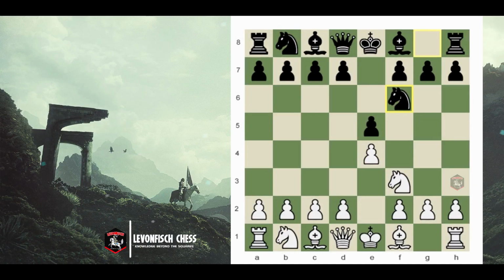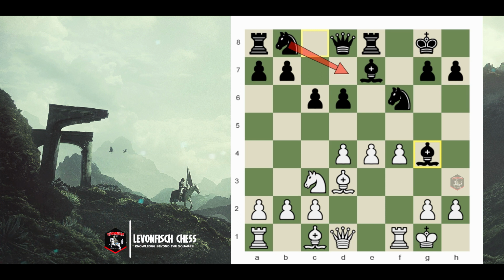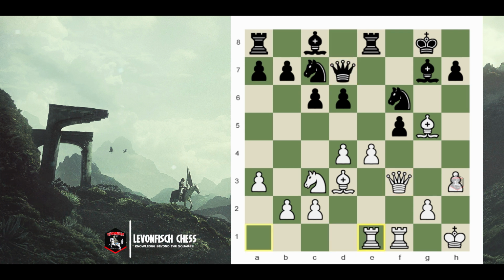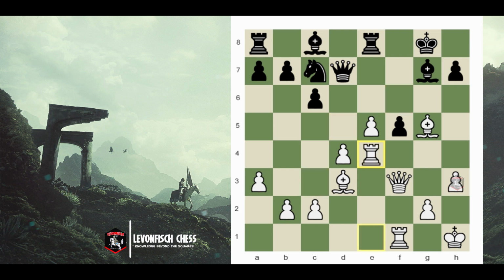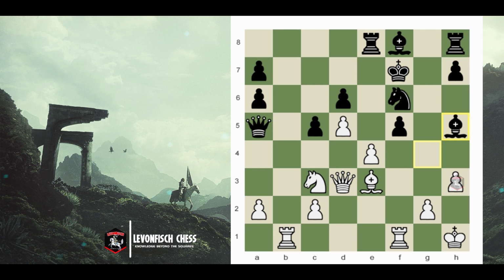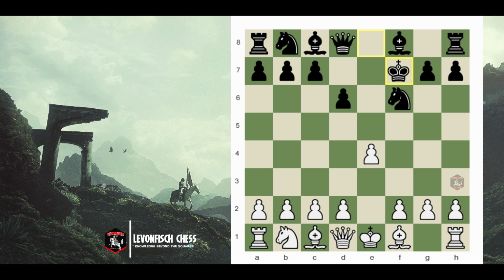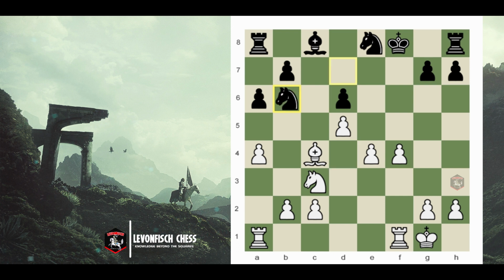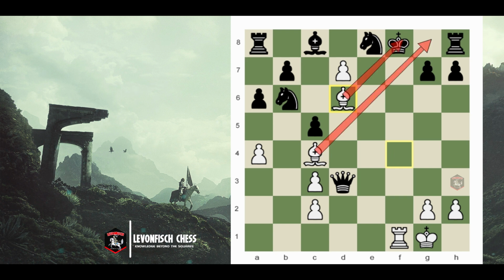Conquering Cochrane Concepts in Petrov's Defence | LevonFisch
𝐓𝐡𝐞 𝐂𝐨𝐜𝐡𝐫𝐚𝐧𝐞 𝐆𝐚𝐦𝐛𝐢𝐭 𝐢𝐬 𝐧𝐚𝐦𝐞𝐝 𝐚𝐟𝐭𝐞𝐫 𝐉𝐨𝐡𝐧 𝐂𝐨𝐜𝐡𝐫𝐚𝐧𝐞, 𝐰𝐡𝐨 𝐬𝐮𝐠𝐠𝐞𝐬𝐭𝐞𝐝 𝐢𝐭 𝐢𝐧 𝐭𝐡𝐞 𝟏𝟖𝟒𝟎𝐬. 𝐋𝐚𝐭𝐞𝐫 𝐒𝐭𝐚𝐮𝐧𝐭𝐨𝐧 𝐰𝐨𝐮𝐥𝐝 𝐚𝐝𝐝 𝐭𝐨 𝐭𝐡𝐞 𝐭𝐡𝐞𝐨𝐫𝐲, 𝐛𝐮𝐭 𝐢𝐭 𝐰𝐚𝐬 𝐁𝐫𝐨𝐧𝐬𝐭𝐞𝐢𝐧 𝐭𝐡𝐚𝐭 𝐜𝐚𝐦𝐞 𝐮𝐩 𝐰𝐢𝐭𝐡, 𝐚𝐫𝐠𝐮𝐚𝐛𝐥𝐲, 𝐭𝐡𝐞 𝐦𝐨𝐬𝐭 𝐝𝐚𝐧𝐠𝐞𝐫𝐨𝐮𝐬 𝐦𝐨𝐯𝐞 𝟓.𝐝𝟒.

𝐁𝐞𝐜𝐚𝐮𝐬𝐞 𝐭𝐡𝐞 𝐏𝐞𝐭𝐫𝐨𝐟𝐟 𝐃𝐞𝐟𝐞𝐧𝐬𝐞 𝐢𝐬 𝐬𝐮𝐜𝐡 𝐚 𝐭𝐨𝐮𝐠𝐡 𝐧𝐮𝐭 𝐭𝐨 𝐜𝐫𝐚𝐜𝐤, 𝐢𝐭 𝐢𝐬 𝐡𝐚𝐫𝐝𝐥𝐲 𝐬𝐮𝐫𝐩𝐫𝐢𝐬𝐢𝐧𝐠 𝐭𝐡𝐚𝐭 𝐖𝐡𝐢𝐭𝐞 𝐰𝐨𝐮𝐥𝐝 𝐭𝐮𝐫𝐧 𝐭𝐨 𝐝𝐞𝐬𝐩𝐞𝐫𝐚𝐭𝐞 𝐦𝐞𝐚𝐬𝐮𝐫𝐞𝐬. 𝐀𝐝𝐦𝐢𝐭𝐭𝐞𝐝𝐥𝐲, 𝐭𝐡𝐞𝐬𝐞 𝐦𝐞𝐚𝐬𝐮𝐫𝐞𝐬 𝐚𝐫𝐞 𝐧𝐨𝐭 𝐚𝐬 𝐡𝐨𝐩𝐞𝐥𝐞𝐬𝐬 𝐚𝐬 𝐬𝐨𝐦𝐞 𝐨𝐭𝐡𝐞𝐫 𝐠𝐚𝐦𝐛𝐢𝐭𝐬 𝐬𝐢𝐧𝐜𝐞 𝐖𝐡𝐢𝐭𝐞 𝐠𝐞𝐭𝐬 𝐭𝐰𝐨 𝐜𝐞𝐧𝐭𝐫𝐚𝐥 𝐩𝐚𝐰𝐧𝐬 𝐟𝐨𝐫 𝐭𝐡𝐞 𝐤𝐧𝐢𝐠𝐡𝐭 𝐚𝐧𝐝 𝐁𝐥𝐚𝐜𝐤 𝐥𝐨𝐬𝐞𝐬 𝐜𝐚𝐬𝐭𝐥𝐢𝐧𝐠 𝐫𝐢𝐠𝐡𝐭𝐬 𝐭𝐨 𝐛𝐨𝐨𝐭.

𝐈𝐟 𝐲𝐨𝐮 𝐩𝐥𝐚𝐲 𝐭𝐡𝐞 𝐏𝐞𝐭𝐫𝐨𝐟𝐟 𝐃𝐞𝐟𝐞𝐧𝐬𝐞, 𝐲𝐨𝐮 𝐰𝐢𝐥𝐥 𝐦𝐨𝐬𝐭 𝐥𝐢𝐤𝐞𝐥𝐲 𝐞𝐧𝐜𝐨𝐮𝐧𝐭𝐞𝐫 𝐭𝐡𝐞 𝐂𝐨𝐜𝐡𝐫𝐚𝐧𝐞 𝐆𝐚𝐦𝐛𝐢𝐭 𝐢𝐧 𝐁𝐥𝐢𝐭𝐳 𝐠𝐚𝐦𝐞𝐬. 𝐓𝐚𝐤𝐞 𝐜𝐨𝐦𝐟𝐨𝐫𝐭 𝐢𝐧 𝐤𝐧𝐨𝐰𝐢𝐧𝐠 𝐲𝐨𝐮 𝐚𝐫𝐞 𝐧𝐨𝐭 𝐛𝐞𝐡𝐢𝐧𝐝 𝐢𝐧 𝐝𝐞𝐯𝐞𝐥𝐨𝐩𝐦𝐞𝐧𝐭 𝐚𝐧𝐝 𝐡𝐚𝐯𝐞 𝐚 𝐦𝐢𝐧𝐨𝐫 𝐩𝐢𝐞𝐜𝐞 𝐟𝐨𝐫 𝐭𝐰𝐨 𝐩𝐚𝐰𝐧𝐬.

𝐘𝐞𝐬, 𝐢𝐧 𝐚 𝐭𝐡𝐞𝐨𝐫𝐞𝐭𝐢𝐜𝐚𝐥 𝐛𝐚𝐭𝐭𝐥𝐞, 𝐁𝐥𝐚𝐜𝐤 𝐬𝐡𝐨𝐮𝐥𝐝 𝐜𝐨𝐦𝐞 𝐨𝐮𝐭 𝐚𝐡𝐞𝐚𝐝 𝐢𝐧 𝐭𝐡𝐞 𝐂𝐨𝐜𝐡𝐫𝐚𝐧𝐞 𝐆𝐚𝐦𝐛𝐢𝐭, 𝐛𝐮𝐭 𝐜𝐡𝐞𝐬𝐬 𝐡𝐢𝐬𝐭𝐨𝐫𝐲 𝐢𝐬 𝐥𝐢𝐭𝐭𝐞𝐫𝐞𝐝 𝐰𝐢𝐭𝐡 𝐮𝐧𝐬𝐨𝐮𝐧𝐝 𝐠𝐚𝐦𝐛𝐢𝐭𝐬 𝐭𝐡𝐚𝐭 𝐰𝐨𝐫𝐤𝐞𝐝 𝐰𝐞𝐥𝐥 𝐨𝐯𝐞𝐫 𝐭𝐡𝐞 𝐛𝐨𝐚𝐫𝐝. 𝐆𝐚𝐦𝐛𝐢𝐭𝐬 𝐭𝐡𝐚𝐭 𝐚𝐥𝐥𝐨𝐰𝐞𝐝 𝐚 𝐩𝐥𝐚𝐲𝐞𝐫 𝐭𝐨 𝐠𝐞𝐭 𝐚𝐰𝐚𝐲 𝐰𝐢𝐭𝐡 𝐚 𝐬𝐰𝐢𝐧𝐝𝐥𝐞 𝐚𝐧𝐝 𝐞𝐚𝐫𝐧 𝐡𝐚𝐥𝐟 𝐚 𝐩𝐨𝐢𝐧𝐭 𝐨𝐫 𝐞𝐯𝐞𝐧 𝐦𝐨𝐫𝐞.

𝐑𝐞𝐟𝐮𝐭𝐢𝐧𝐠 𝐚 𝐠𝐚𝐦𝐛𝐢𝐭 𝐚𝐭 𝐡𝐨𝐦𝐞 𝐰𝐡𝐞𝐧 𝐲𝐨𝐮 𝐡𝐚𝐯𝐞 𝐚𝐥𝐥 𝐭𝐡𝐞 𝐭𝐢𝐦𝐞 𝐢𝐧 𝐭𝐡𝐞 𝐰𝐨𝐫𝐥𝐝 𝐢𝐬 𝐞𝐧𝐭𝐢𝐫𝐞𝐥𝐲 𝐝𝐢𝐟𝐟𝐞𝐫𝐞𝐧𝐭 𝐟𝐫𝐨𝐦 𝐝𝐨𝐢𝐧𝐠 𝐢𝐭 𝐝𝐮𝐫𝐢𝐧𝐠 𝐚 𝐠𝐚𝐦𝐞 𝐰𝐢𝐭𝐡 𝐭𝐡𝐞 𝐜𝐥𝐨𝐜𝐤 𝐭𝐢𝐜𝐤𝐢𝐧𝐠 𝐝𝐨𝐰𝐧.

𝐓𝐡𝐞 𝐰𝐨𝐫𝐬𝐭 𝐭𝐡𝐢𝐧𝐠 𝐟𝐨𝐫 𝐁𝐥𝐚𝐜𝐤 𝐢𝐬 𝐭𝐨 𝐭𝐚𝐤𝐞 𝐭𝐡𝐞 𝐂𝐨𝐜𝐡𝐫𝐚𝐧𝐞 𝐆𝐚𝐦𝐛𝐢𝐭 𝐥𝐢𝐠𝐡𝐭𝐥𝐲❗

 𝐋𝐞𝐯𝐨𝐧𝐟𝐢𝐬𝐜𝐡 𝐜𝐡𝐞𝐬𝐬 𝐜𝐥𝐮𝐛 | 𝐜𝐡𝐞𝐬𝐬 𝐎𝐩𝐞𝐧𝐢𝐧𝐠 𝐄𝐱𝐩𝐥𝐚𝐢𝐧𝐞𝐝 | 𝐜𝐡𝐞𝐬𝐬 𝐓𝐚𝐜𝐭𝐢𝐜𝐬 |
𝐃𝐞𝐟𝐞𝐧𝐜𝐞𝐬 | 𝐎𝐩𝐞𝐧𝐢𝐧𝐠 𝐏𝐫𝐞𝐩𝐞𝐫𝐚𝐭𝐢𝐨𝐧 | 𝐄𝐧𝐝 𝐆𝐚𝐦𝐞𝐬 𝐏𝐫𝐞𝐩𝐞𝐫𝐚𝐭𝐢𝐨𝐧 | 𝐆𝐫𝐞𝐚𝐭𝐞𝐬𝐭 𝐜𝐡𝐞𝐬𝐬 𝐆𝐚𝐦𝐞𝐬 |

𝐉𝐨𝐢𝐧 𝐔𝐬..

6. Download Premium Books in PDF Format for free
7. More Premium eBooks with PGNs